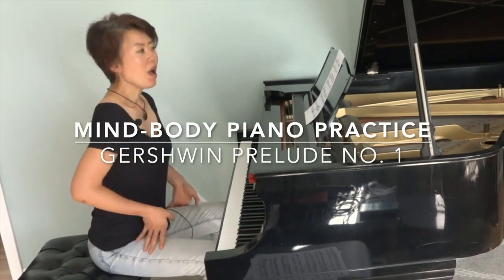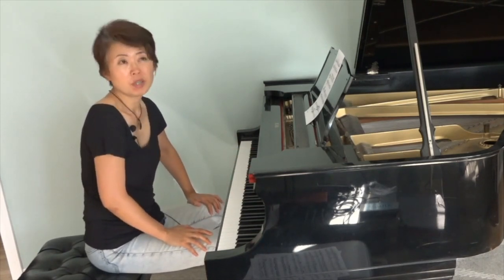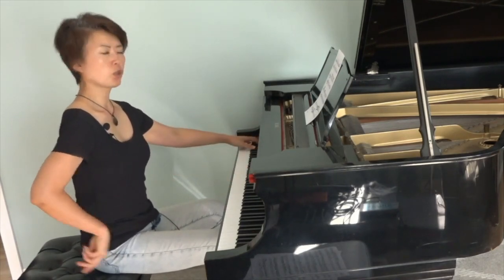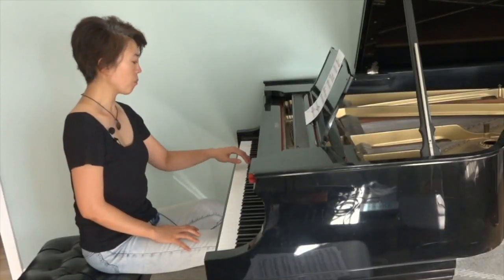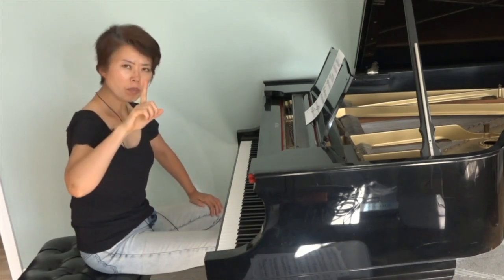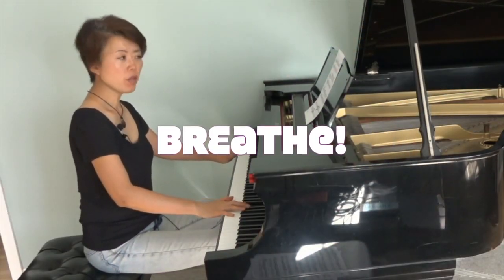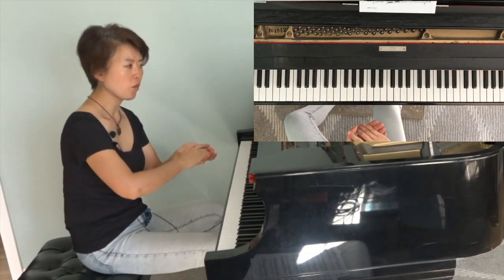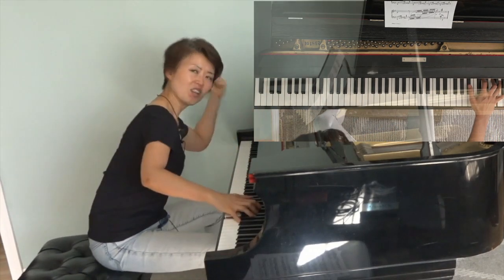Mind-Body Piano Practice: Mastering Gershwin Prelude No. 1 (Measure 50 to the end!)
This video was made in response to Jason's SOS to "break the speed barrier" at the end of Gershwin Prelude No. 1. It also serves as an example to my previous video "Mind-Body Piano Practice: Mastering Technical Challenges." I hope you'll find it helpful!

0:33- "The Musical Context." Realize that the technical challenges are all musical necessities within the context of the piece. It's not "fast" or "difficult" for the sake of speed or challenge.

1:31- "Isolate each problem" "Tackle one challenge at a time" - be very specific about what technical challenge you are practicing to solve, and the musical goals you are trying to achieve.

1:58- "Perspective is important." Your physical instinct is to be close to the source of the challenge once it is identified. However, being physically close to the keyboard restricts your arm movements and you lose the overall view of the entire keyboard. Lean back - this will help you relax and regain your perspective!

3:35- Feel a unit in one motion with one impulse. Choreograph your motions and enjoy it!

4:53- Breathe!

Please consider supporting me on my mission to promote music as a healing and unifying agent.